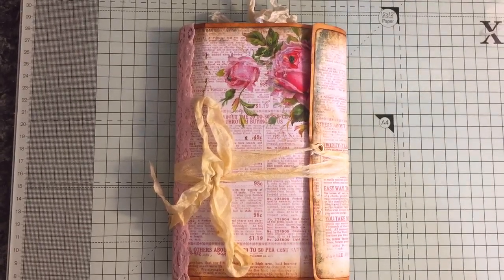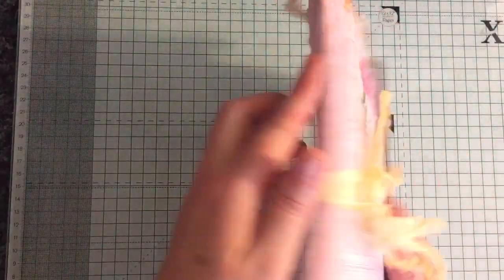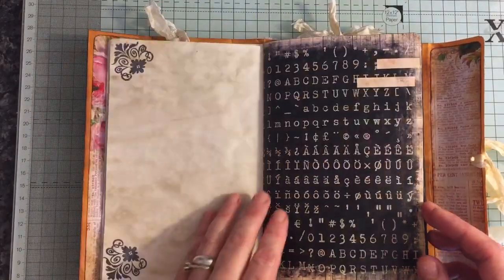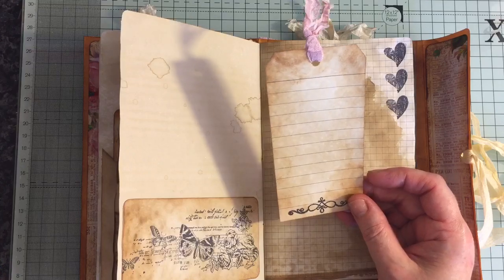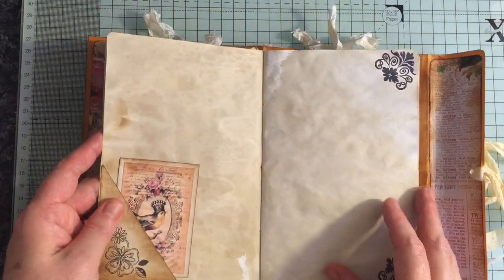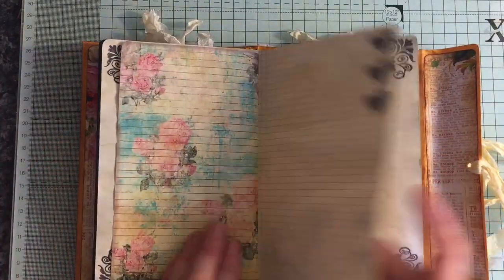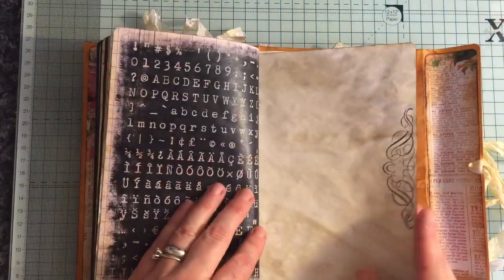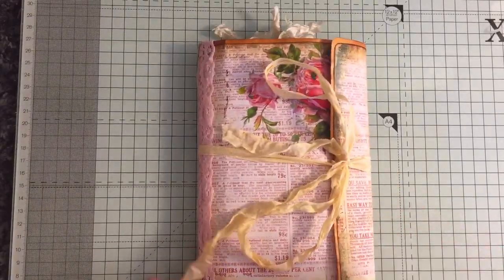Envelope clasp vintage style journal ((SOLD))